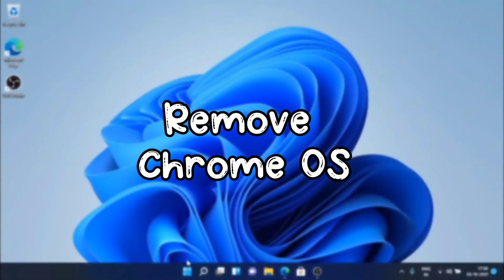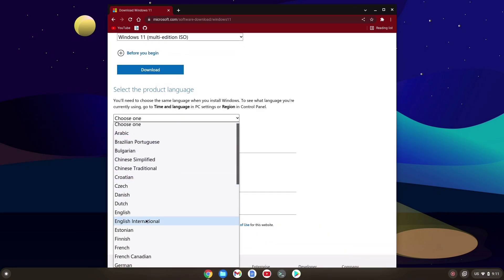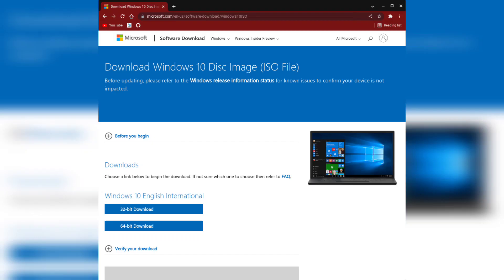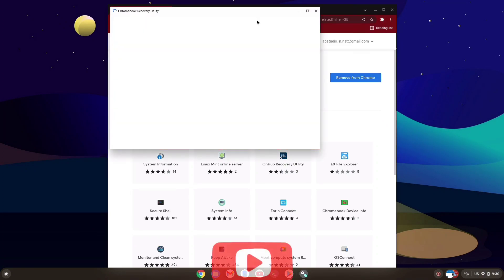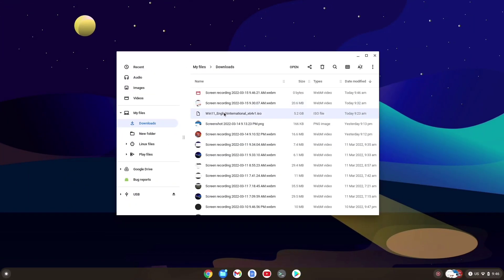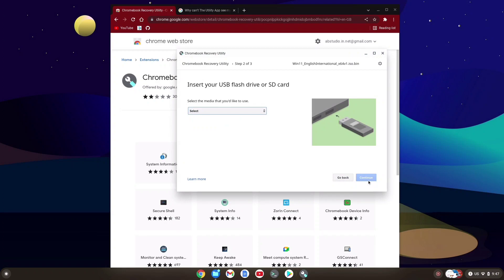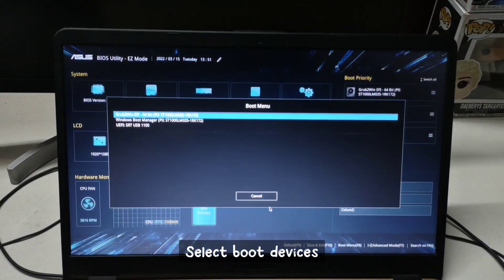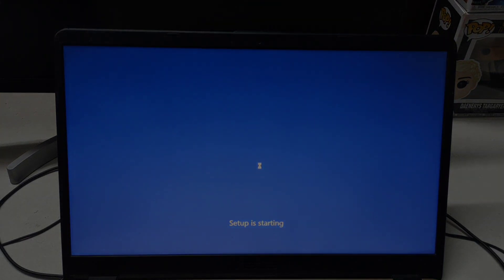How To Remove Chrome OS | Create Bootable USB on Chrome OS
If you have installed Chrome OS or Chrome OS Flex as a primary operating system. And want to get back to Windows or any other operating system. Then watch this video till the end.

Shakeuptech is an online portal for interesting apps reviews, useful tech tutorials, gadgets unboxing, tech-related discussions, smartphone reviews, rooting & ROM development and much more. If you're interested do consider joining our Shakeupsquad.